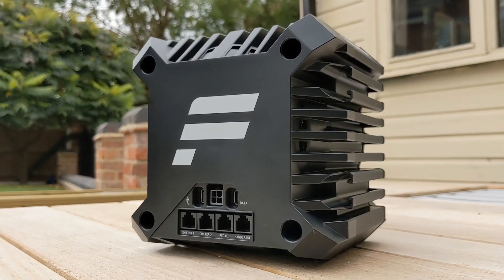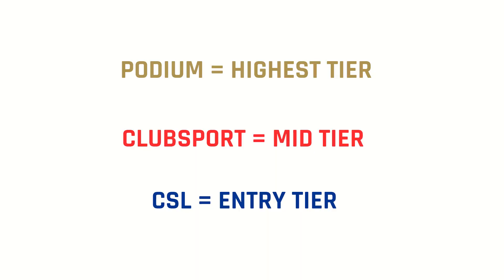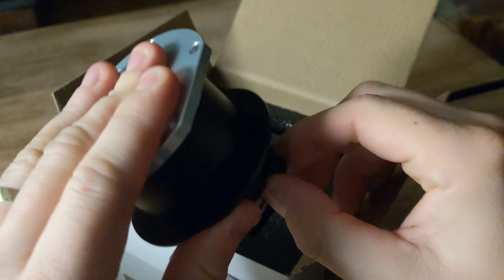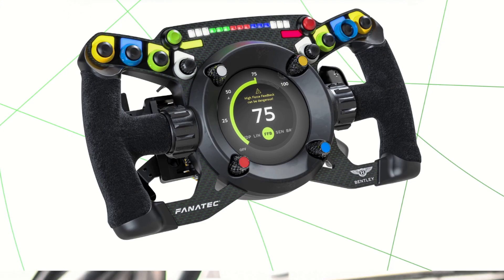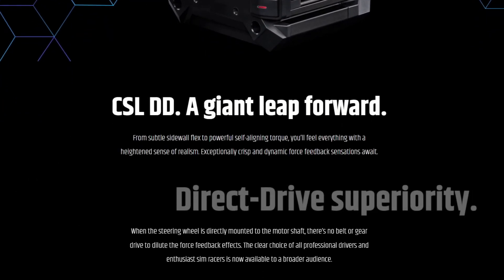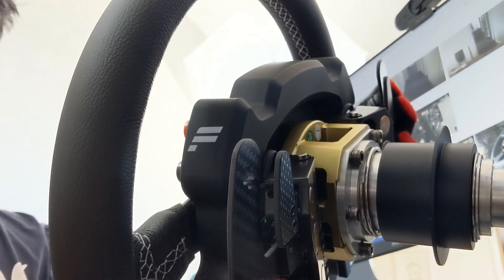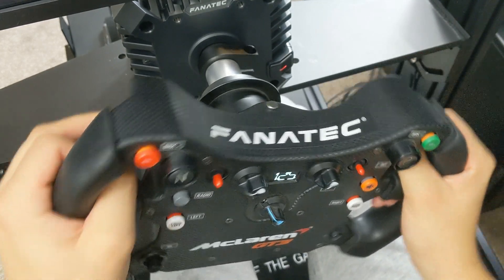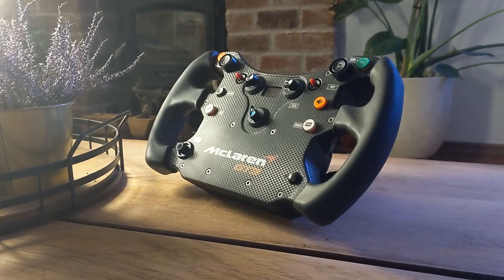5 Things Fanatec Are Taking Too Long to Do (And Letting Competition Thrive in Doing So)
Hopefully this video ages like milk. Anyone else noticing the rapidly intensifying competition for your money in the Sim Racing market this year? Here are 5 things that Fanatec REALLY needs to get on top of before the close of 2022, or risk being ousted by fresh faces.

0:00 Intro
0:47 Release Podium Pedals
1:45 Release QR2
2:57 Release Stuff Within Reasonable Timeframes
4:11 Bolster The Helpdesk
5:10 Make Stuff Customers Want

I use a Turn R320 Rim on a Fanatec Podium Hub